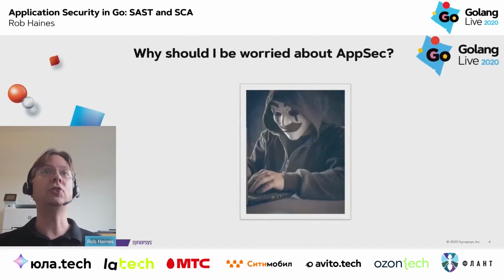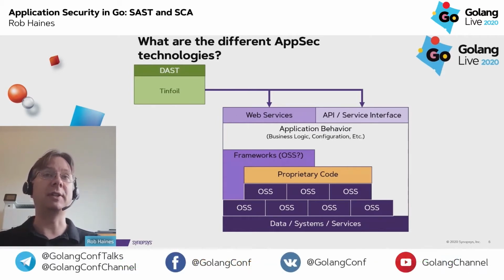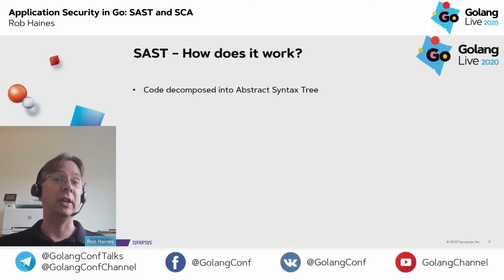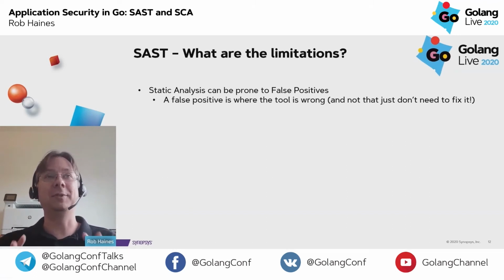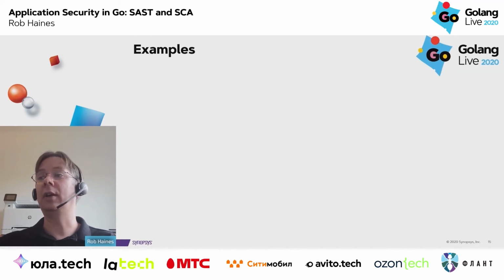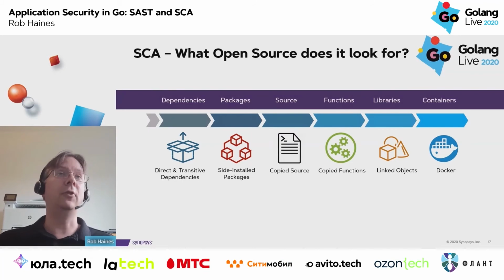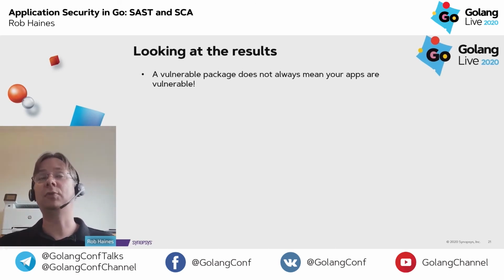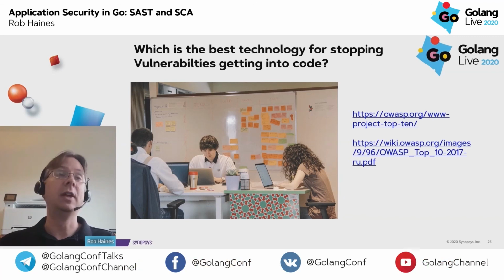Application Security in Go: SAST and SCA / Rob Haines (Synopsys)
Приглашаем на Golang Conf X 2025, которая пройдет 4 июня 2025 в Москве.
 Профессиональная конференция для Go-разработчиков Golang Live 2020

As Go becomes increasing popular and more widely used it is going to become a target for hackers!  Most Go programmers are already familiar with linters so SAST (Static Application Security Testing) should be no surprise but what about your open source? SCA (Software Composition Analysis) helps you detect and manage the open source in your application in the development lifecycle and beyond. This talk will look at these two different technologies, what they can find and how they can keep your applications safe and secure.